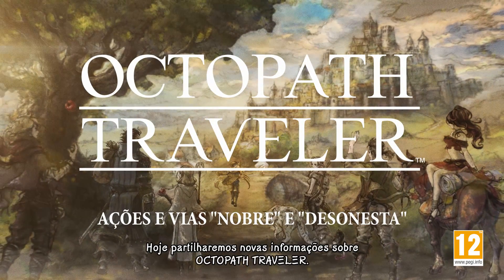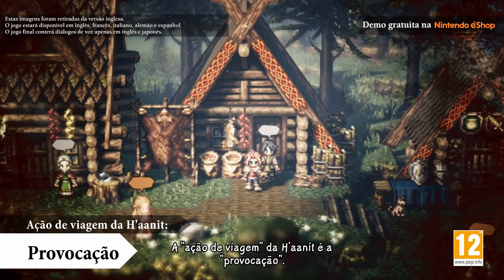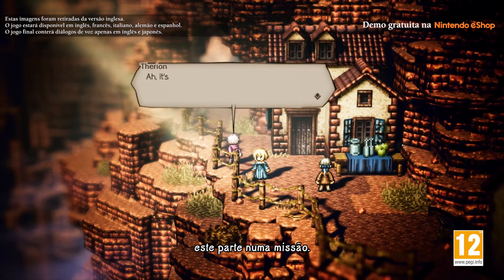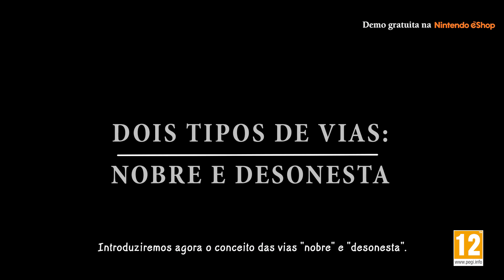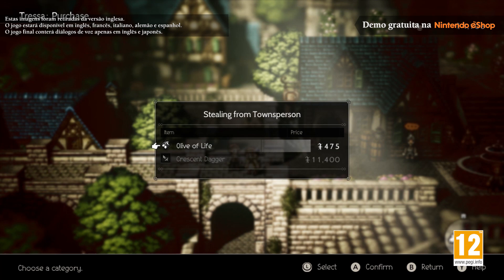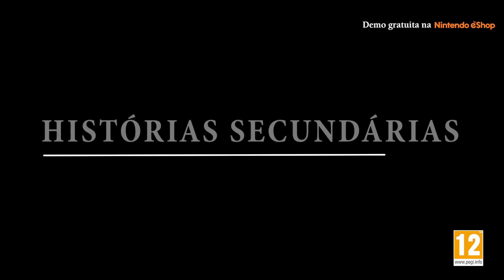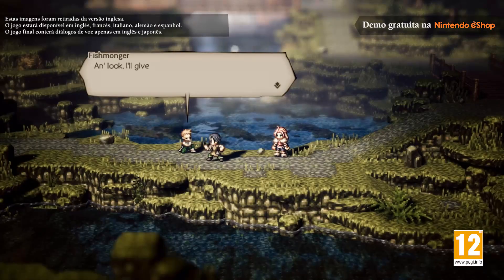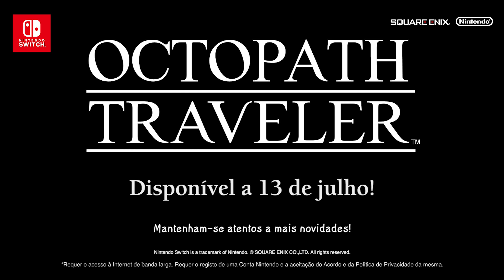OCTOPATH TRAVELER – Ações de viagem e vias "nobre" e "desonesta" (Nintendo Switch)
Apresentamos a caçadora H’aanit e o ladrão Therion! Vejam também como as vossas escolhas influenciarão a aventura!

Ainda temos mais duas personagens para revelar, assim como novas informações sobre o jogo. Mantenham-se atentos ao próximo trailer e não deixem de experimentar o jogo com uma demo gratuita disponível para download na Nintendo eShop.

OCTOPATH TRAVELER chega à Nintendo Switch no dia 13 de julho.